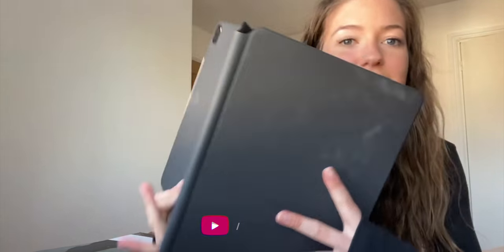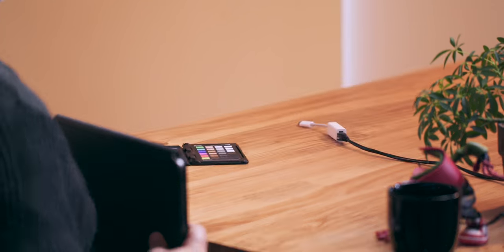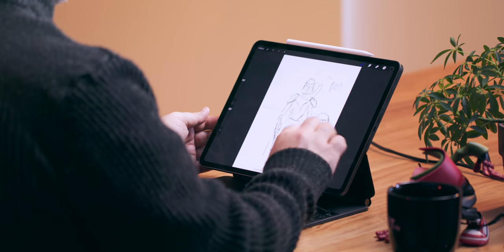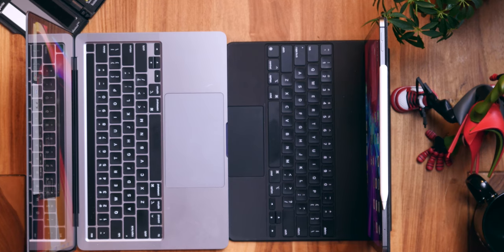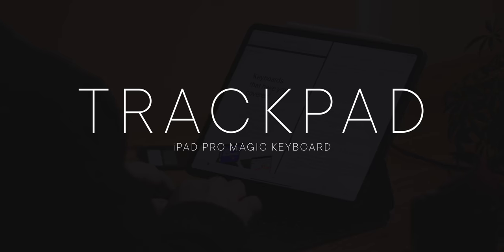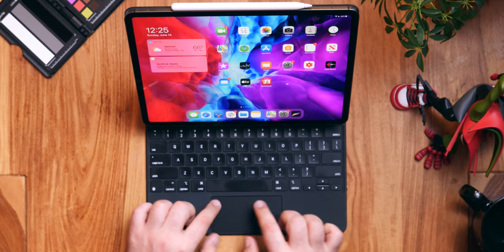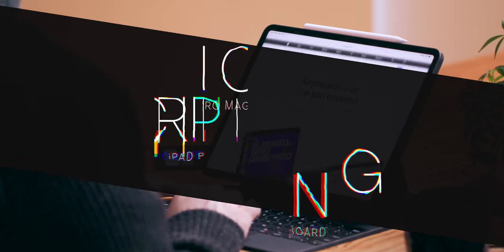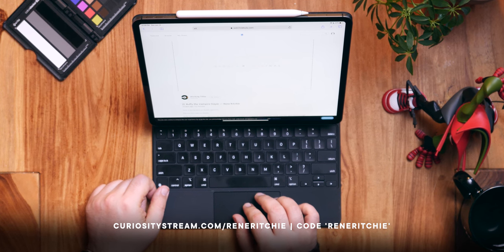Magic Keyboard for iPad Pro Review: 2 Months Later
Get a FREE month of CuriosityStream *and* Nebula (my streaming platform) by going and using the code "reneritchie" when you sign up!

Three months ago, alongside the 2020 iPad Pro and cursor support for iPadOS, Apple announced the Magic Keyboard for the iPad Pro.

Two months ago, Apple began shipping it and early reviews were mostly positive. Mostly.

For some it was… transformative, bringing them closer to the traditional computer and laptop experience they’ve always wanted from the iPad. For others, it just re-ignited the whole existential crises over what even is a laptop or computer. For me… well…

SPECIAL THANKS

LINKS

🎙 Podcast (audio) version:
📝 Blog (text) version:

REFERENCES

MORE